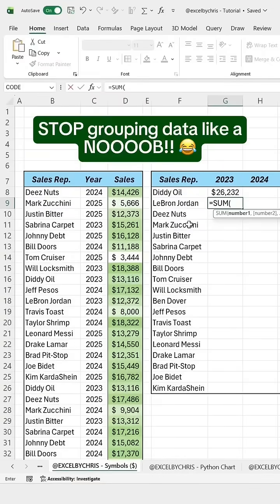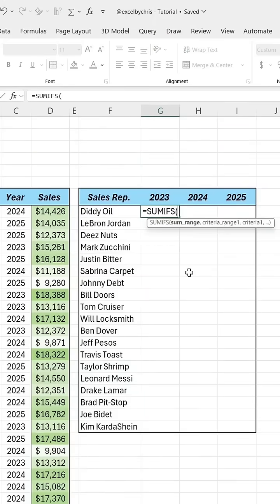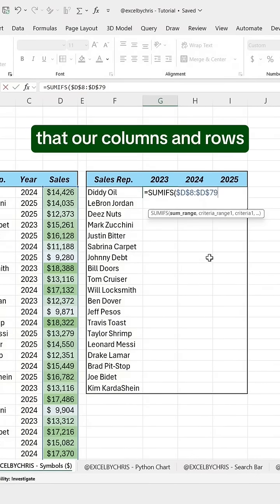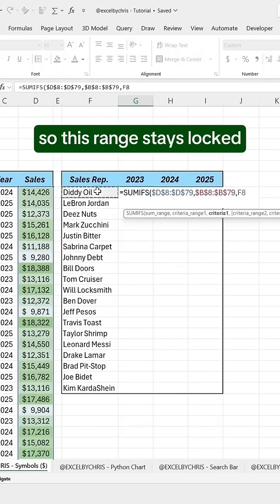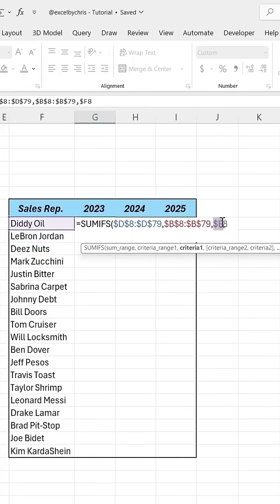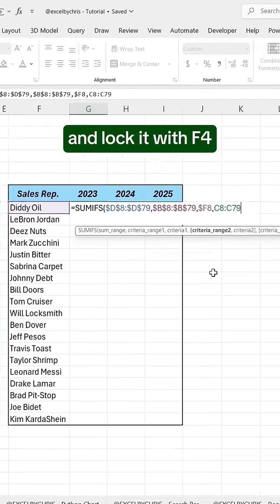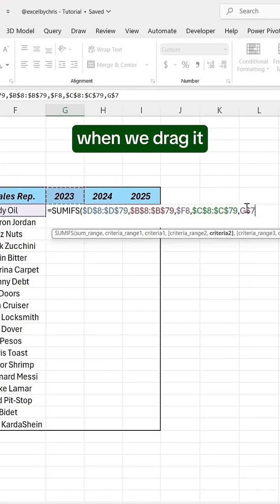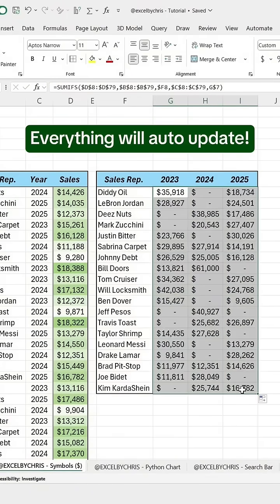Excel tutoring dollar symbols Excel formula hacks @excelisfun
Welcome to Tech With MSD, your one-stop destination for quick, powerful, and easy-to-understand Excel Shorts that help you master Microsoft Excel from basic to advanced — in just a few seconds! If you're someone who wants to improve your data skills, save time at work, increase productivity, or learn new Excel tricks every day, then you are in the right place.

In today’s world, Excel is more than just a spreadsheet tool — it’s a complete data management and analysis powerhouse. Whether you are a student, job seeker, office worker, accountant, data entry professional, freelancer, or business owner, Excel is a skill that can transform your workflow and open new opportunities. That’s why my Excel Shorts videos are designed to deliver fast, practical, and easy tips that you can apply instantly.

On this channel, you’ll find daily Excel Shorts on formulas, shortcuts, formatting tricks, data analysis tools, productivity hacks, automation basics, and much more. My goal is to help you learn something new in less than 30 seconds while keeping the content engaging, simple, and useful.

✔ Excel Formulas (Basic to Advanced)
SUM, AVERAGE, COUNT
IF, AND, OR
VLOOKUP & XLOOKUP
INDEX MATCH
TEXT FUNCTIONS (LEFT, RIGHT, MID)
DATE & TIME formulas
Logical formulas
Data cleaning formulas

These formula shorts make complicated functions easy to understand, even for beginners.
Navigation shortcuts
Formatting shortcuts
Selection shortcuts
Autofill shortcuts
Excel productivity hacks used by professionals
Each shortcut you learn will help you finish work 5x faster.

✔ Data Cleaning & Formatting Tricks
Learn how to transform raw or messy data into clean, well-organized spreadsheets.
Remove duplicates
Proper case formatting
Number formatting
Conditional formatting
Custom formatting
Data validation
Find & Replace advanced tricks

✔ Excel Charts & Data Visualization
Pie charts
Bar charts
Line charts
Combo charts
Sparklines
Dashboard elements
Quick Pivot Table creation
Sorting and filtering
Value field settings
Grouping data
Pivot Chart basics
✔ Excel Tips for Office & Freelancing
These Shorts show how Excel can improve your everyday tasks:
Billing sheets
Attendance sheets
Salary sheets
Data entry tips
Invoice formats
Project trackers
To-do lists
Business templates

🎯 Daily Useful Tricks
Every short delivers a practical trick you can use immediately in your job or studies.

💡 Real-Life Examples
The shorts are based on real office work scenarios, making them highly useful.

🚀 Helps You Grow Your Excel Skill Fast

Continuous learning through short videos builds confidence and mastery.

🎓 Who Can Learn from These Excel Shorts?
Students
Data entry operators
Office workers
Job seekers
Accountants
Teachers
Freelancers
Small business owners
Civil service aspirants
Anyone wanting to learn Excel fast

If your goal is to improve your computer skills, get a job, become more efficient, or grow in your career, these shorts are made for you.

I post fresh Excel Shorts regularly so you can learn something new every day. Whether you want to master formulas, shortcuts, or full data analysis skills, you will find everything step-by-step in my content.
Get better job opportunities
Work faster and smarter
Improve accuracy
Organize data better
Prepare professional reports
Stand out in interviews
Perform efficiently in office tasks
Ms excel for number series
Excel tutoring complete course
Excel tutoring begging to advanced
Excel tutoring new version
Excel tutoring for job interview
Excel tutoring in English for beginners
Excel tutoring windows 11
Excel tutoring 2025 beginners
Excel tutoring 2025 full course

🎥 About My Channel: Tech With MSD
My name is Danish MSD, and I create practical computer learning content based on real experience. I specialize in:
Excel tutorials
Data entry training
Basic to advanced computer education
Productivity skills
Short tip-based learning